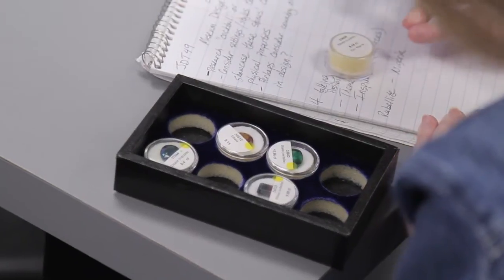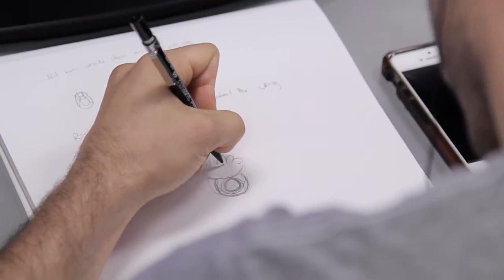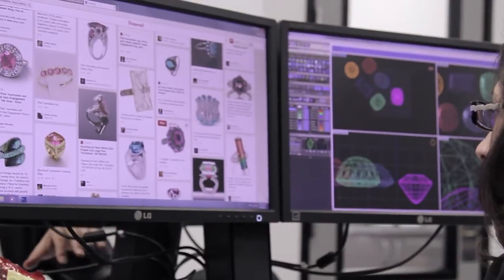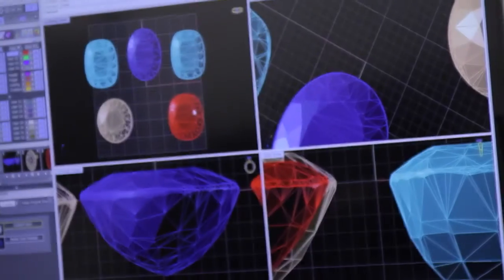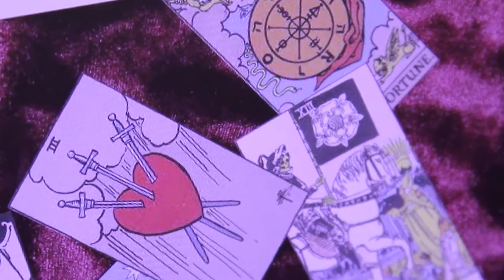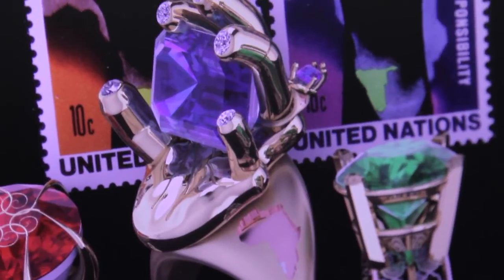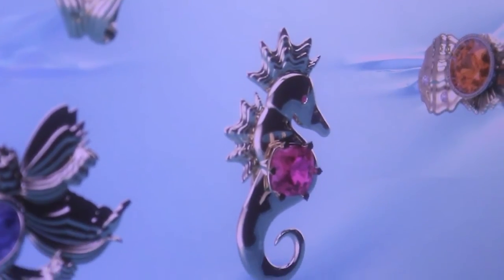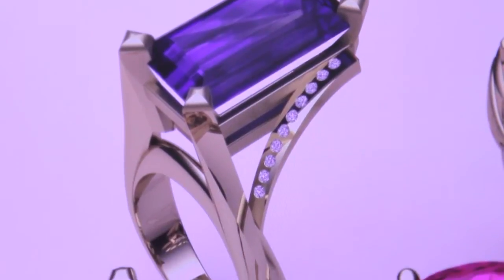Jewelry Design & Technology (JDT): Tourmaline Design Challenge | GIA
Students in the GIA Jewelry Design & Technology diploma program learn to design pieces of jewelry using cutting-edge CAD software such as Rhino and Matrix, and to engineer their creations for manufacturing using GIA’s quality assurance benchmarking.  Hands-on experience with the latest technology, such as 3-D printers, enables students to graduate with an extensive portfolio that includes rapid prototypes and selected castings of their designs.  This video provides a snapshot of one class project; to learn more, visit our program